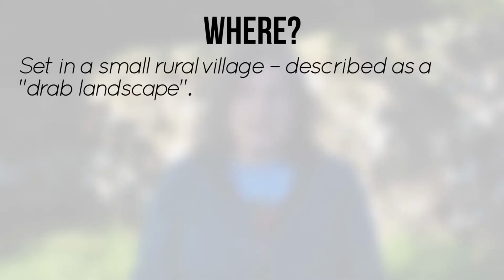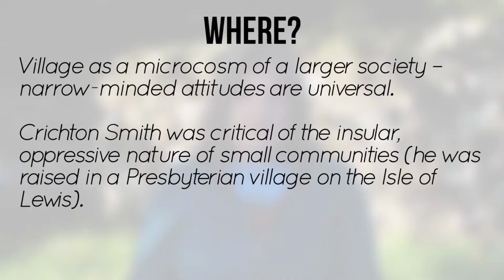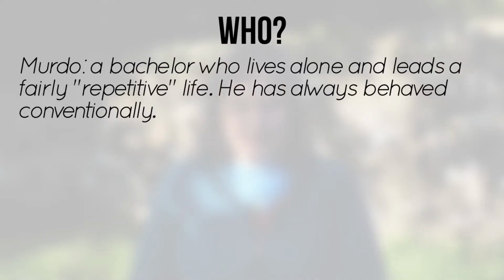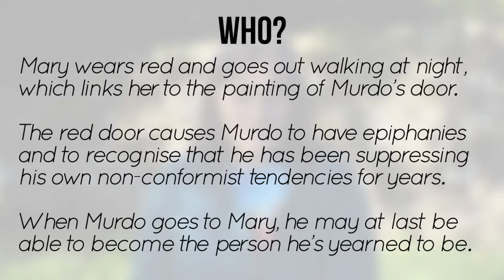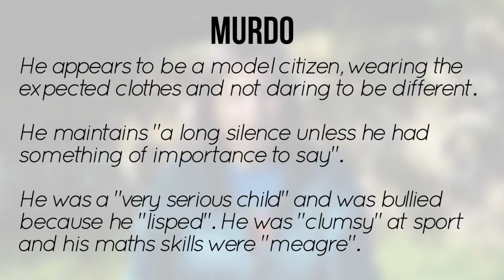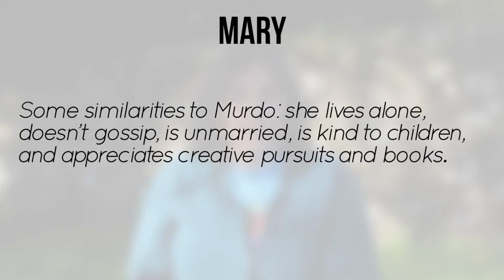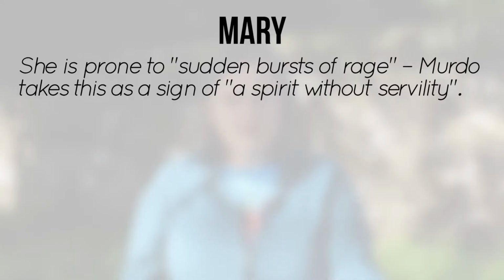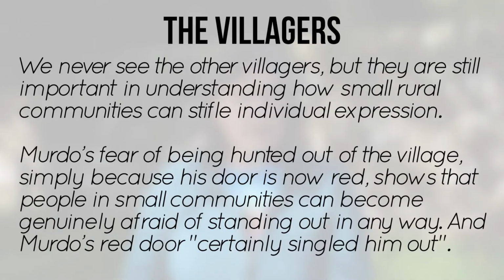'The Red Door' Overview | Iain Crichton Smith | English Revision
If you are studying Iain Crichton Smith's short story 'The Red Door' for National 5 or Higher English, here’s a handy overview of the "where, when, what and who" of the story.

00:00 Introduction
00:12 Where?
02:04 When?
03:02 What?
03:17 Who?
05:07 Murdo
08:52 Mary
10:48 The Villagers
11:37 Conclusion